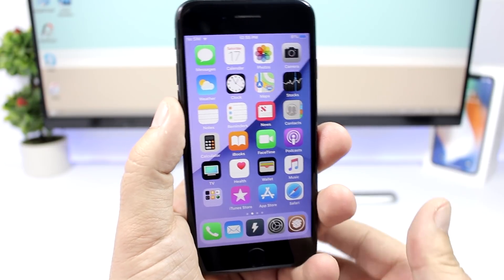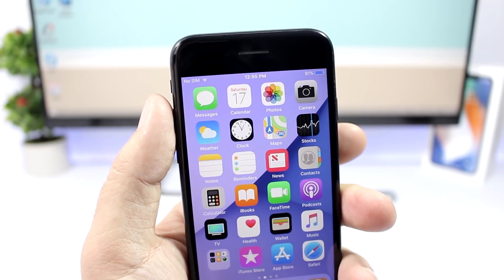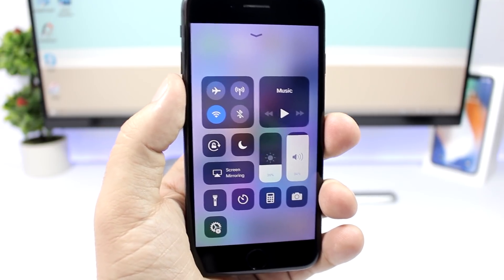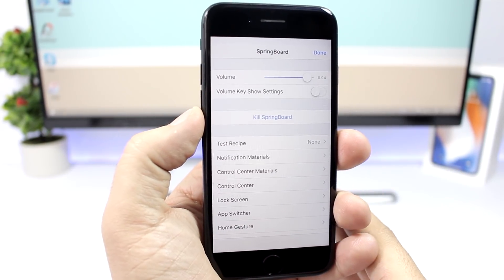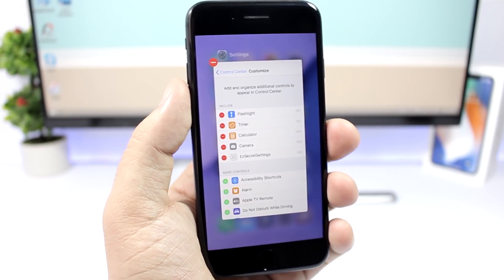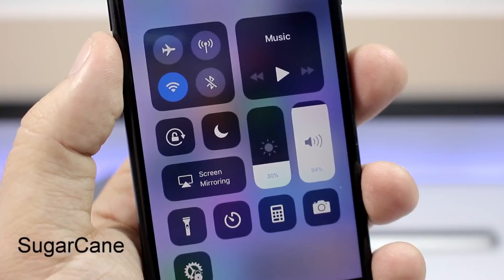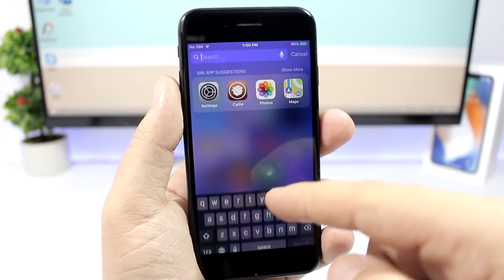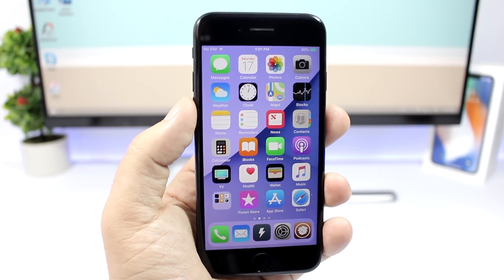BEST iOS 11 - 11.1.2 Jailbreak TWEAKS - Week 2 March 2018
Best iOS 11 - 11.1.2 Jailbreak tweaks of the week  - These are  tweaks compatible with iOS 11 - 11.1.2 jailbreak. I have tested all the tweaks on my iPhone 7 on 11.1 , they should work fine on all iOS 11 versions 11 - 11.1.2